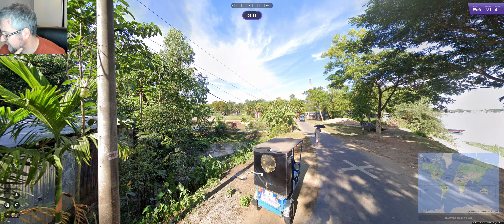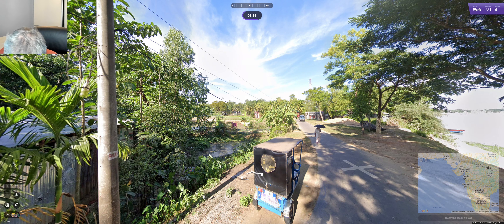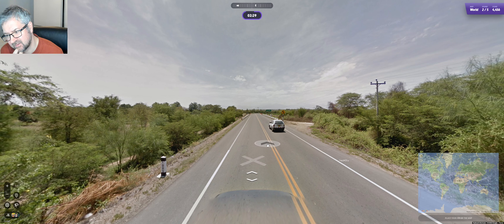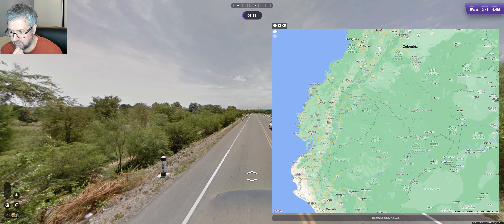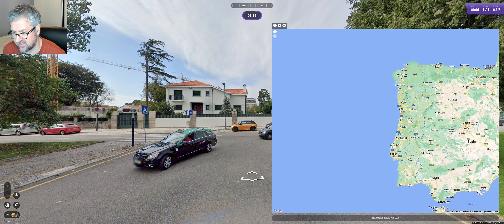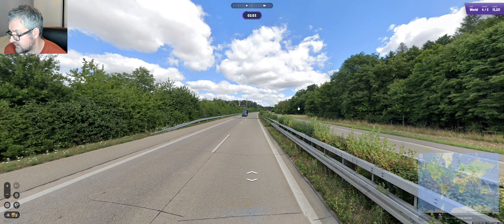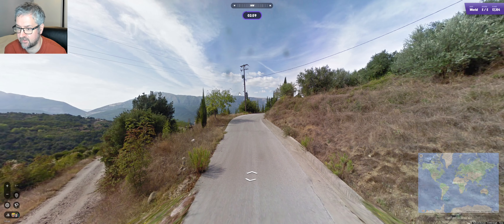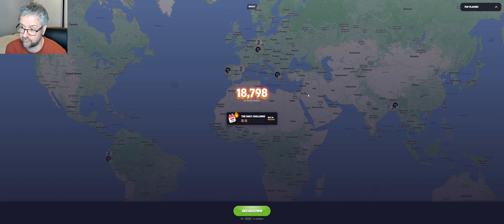Geoguessr Daily Challenge - NMPZ - The Yellow Number Plate Didn't Cause Too Many Problems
Usually I get really confused by yellow number plates, but not today